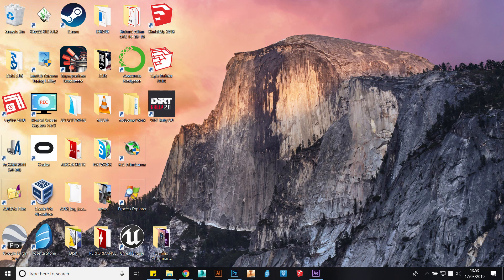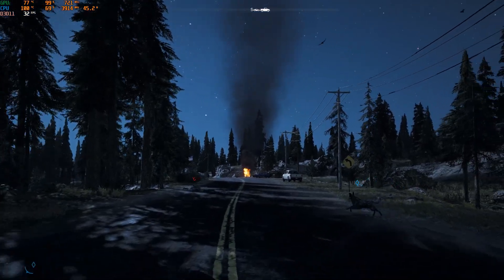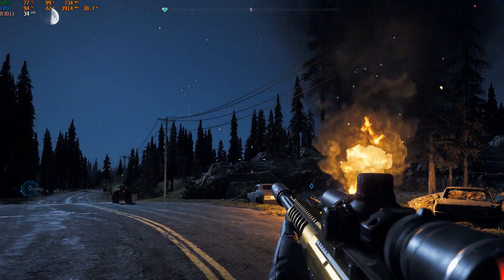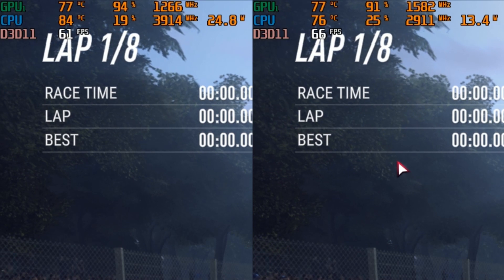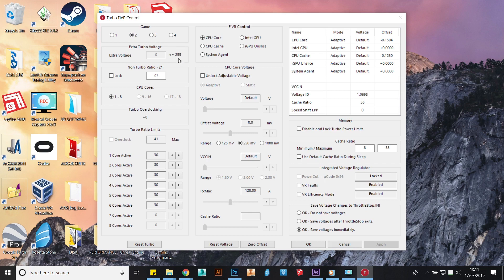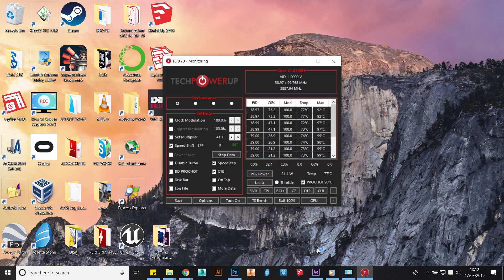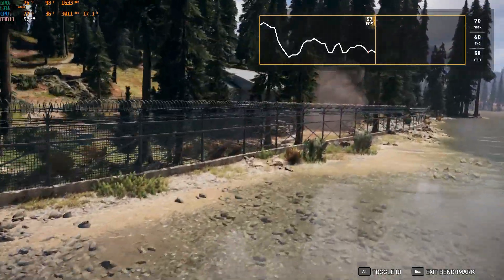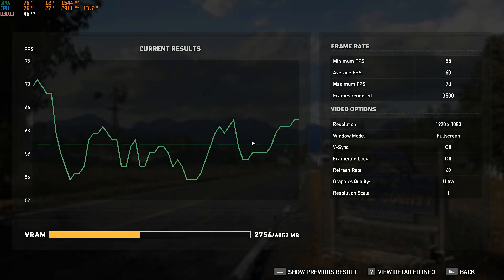Managing that HOT i7 8750H while Gaming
Struggling to keep your 8th Gen i7/i9 laptop temperatures in check while gaming, and keep away from the annoying dips in framerate? This tutorial will show you exactly what you need to change on your system to get your temperatures down to a reasonable level.

This method should work for most 8th Gen gaming laptops, for this demonstration I am using the Dell G7 7588, running an i7 8750H and a GTX 1060